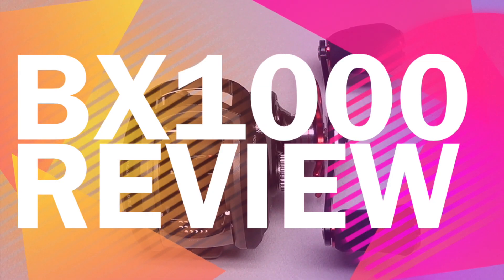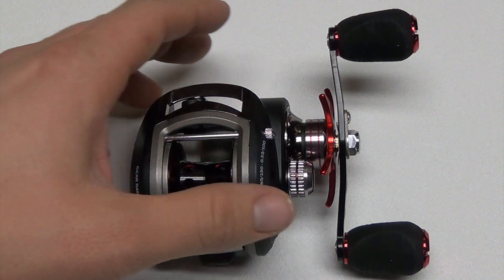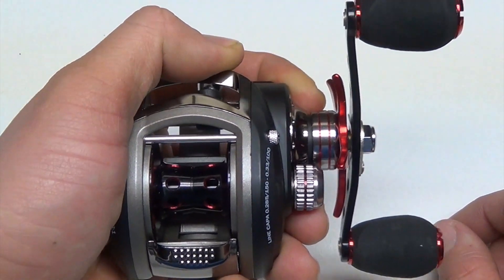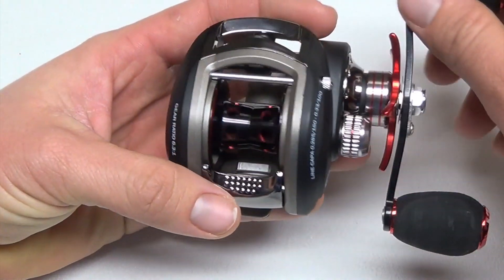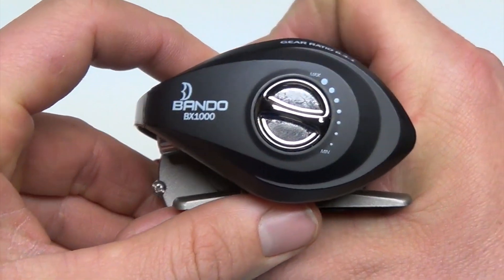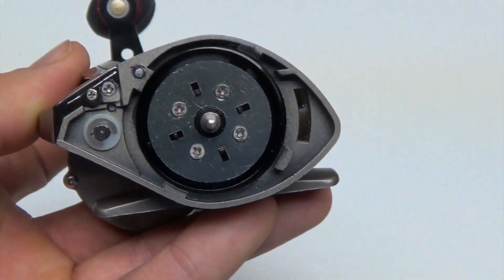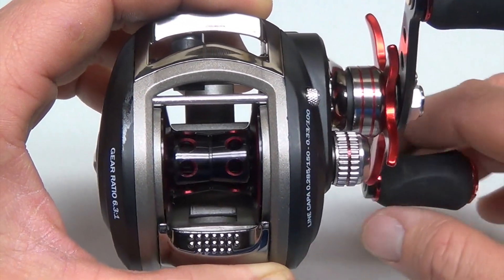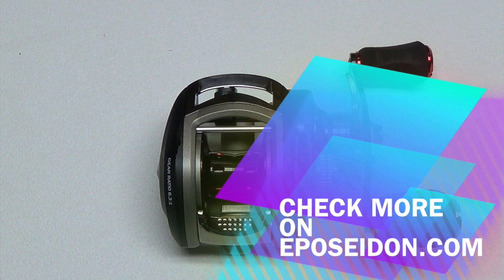BX1000 Low Profile Baitcasting Reel Review/ How To Select A Baitcasting Reel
BX1000 Product Review by Eposeidon.com. Eposeidon fishing tackle brings a fresh, innovative approach to anglers by offering quality products at the best prices and no cost, or low cost shipping. Eposeidon's goal is to exceed expectations through outstanding customer service and superior product value to their customers. Eposeidon is continually expanding its product lines to meet individual fishing equipment needs.